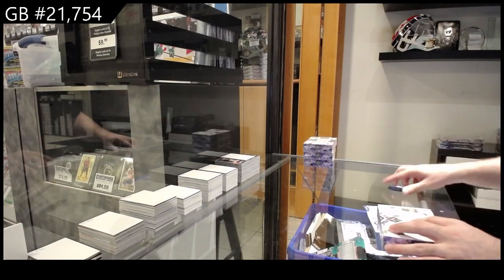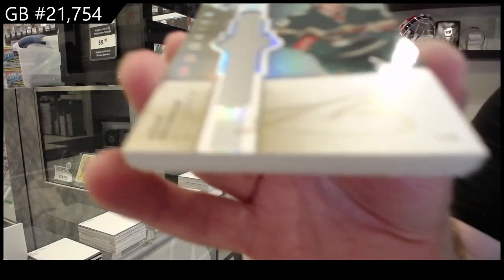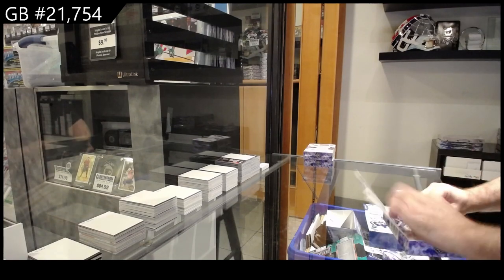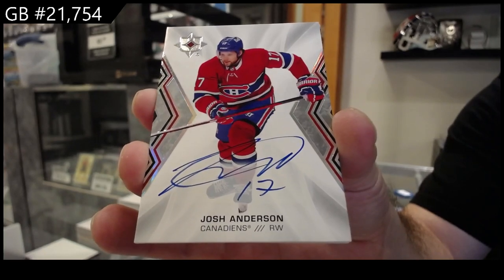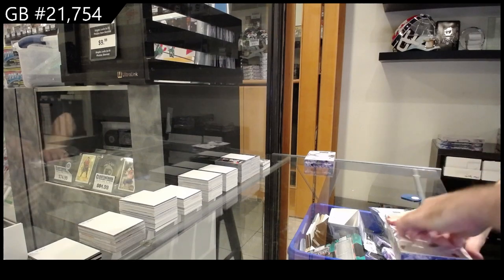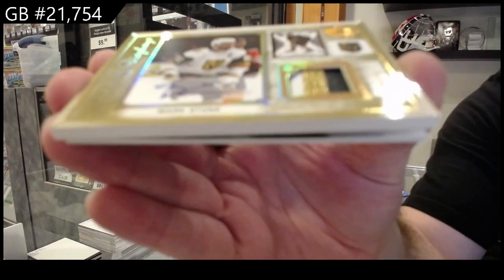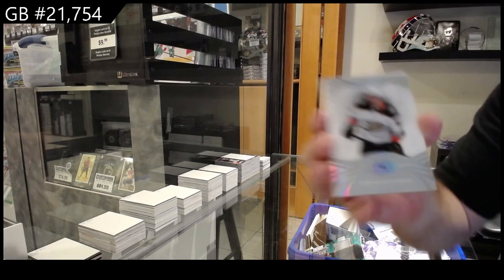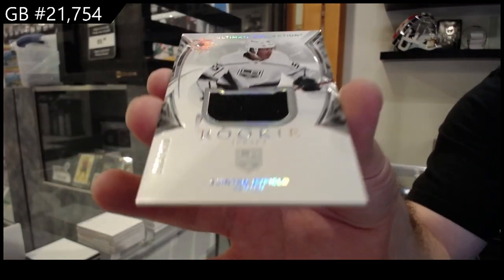2021-22 Upper Deck Ultimate Hockey 4 Box Break - CNC GB #21,754